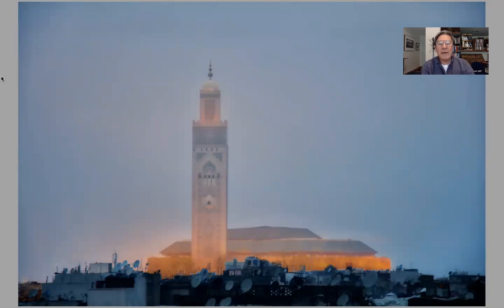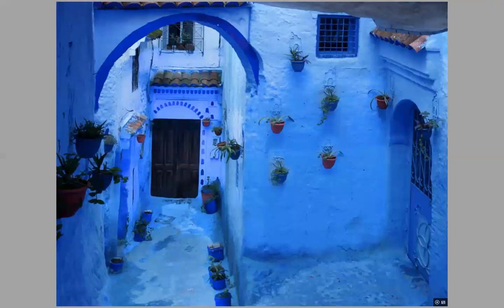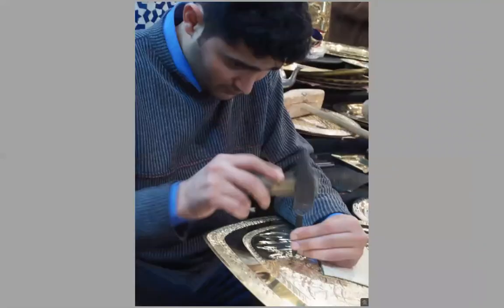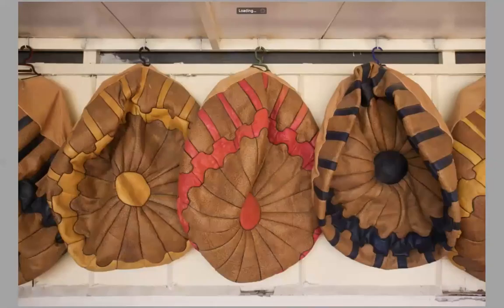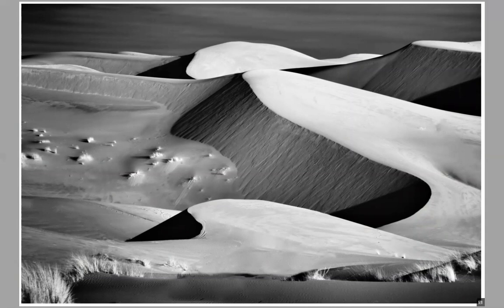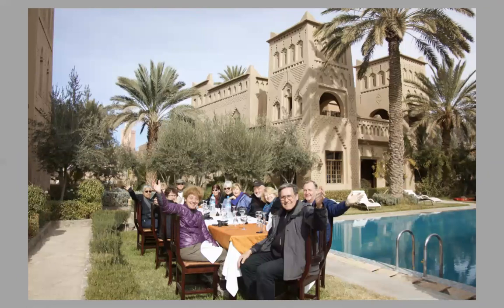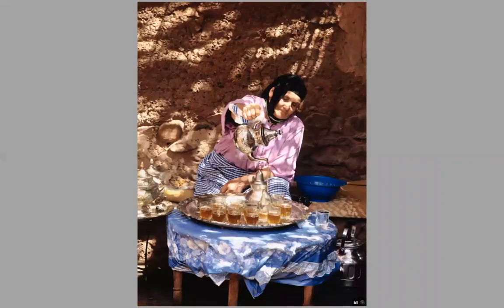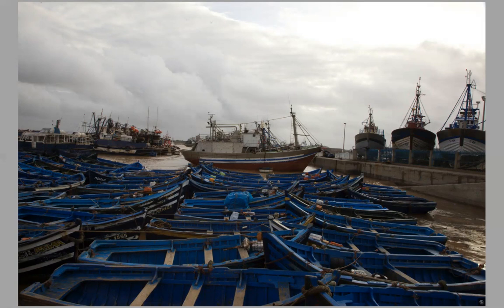MOROCCO PHOTO TOUR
Discovery the mystery of Morocco with your camera.